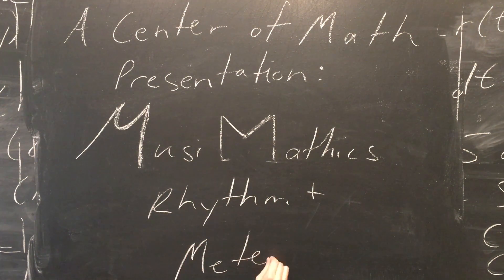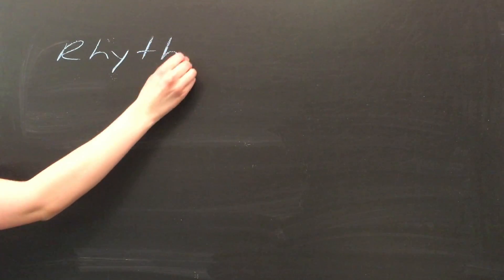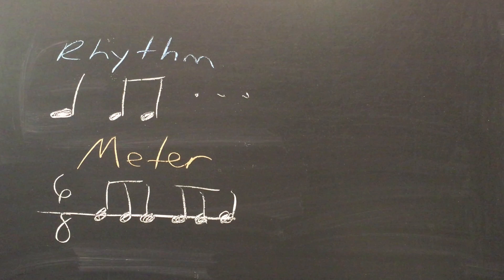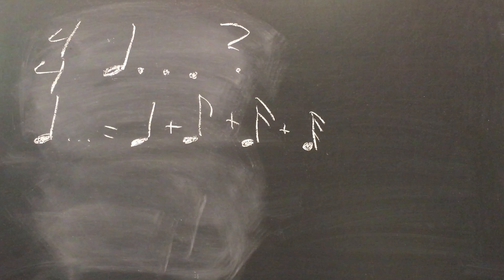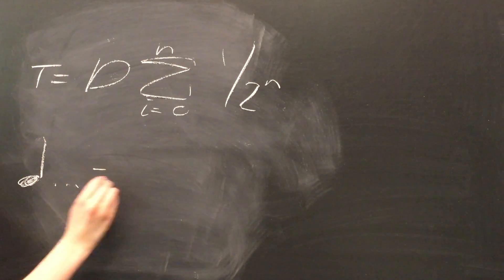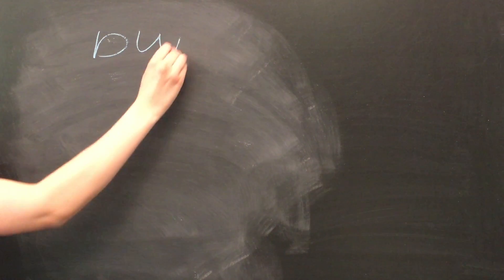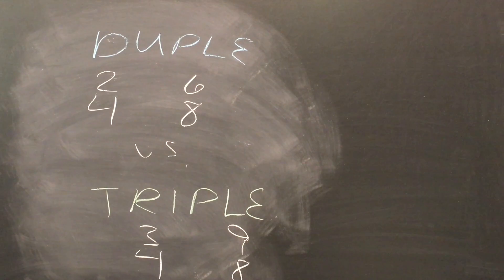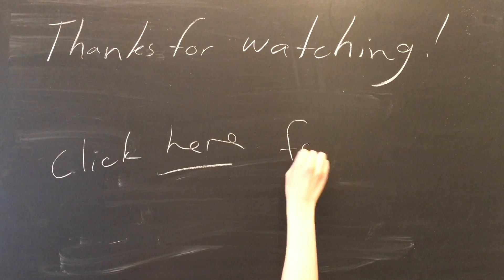Musimathics: Rhythm & Meter (Part 4)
Welcome to the Musimathics series! Musimathics gives an overview of some of the most interesting topics in the field of mathematical music theory! You are watching the fourth video in the series.

In this video, Chloe goes over calculating note durations using summations, different metric classes, and polyrhythms and meters.